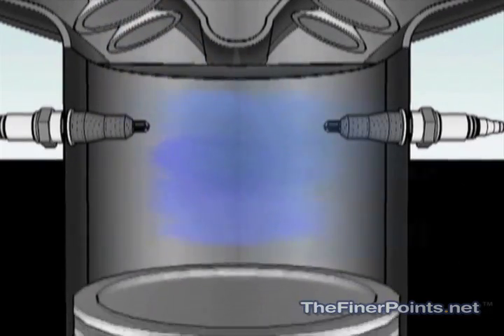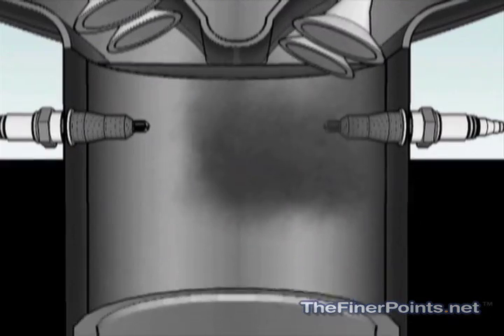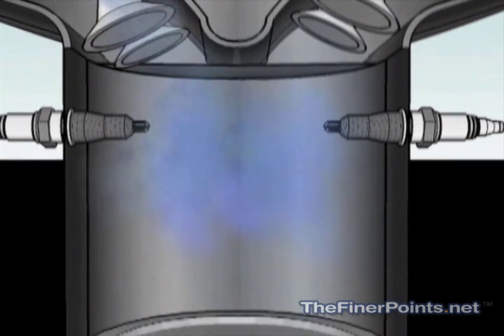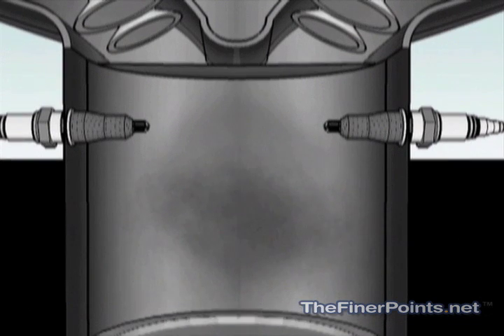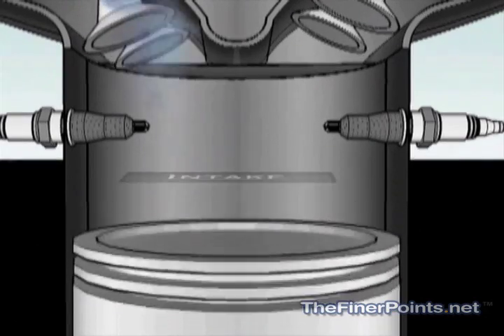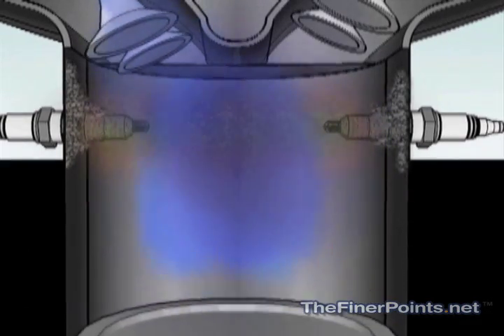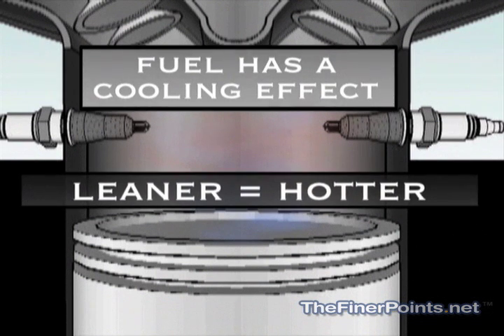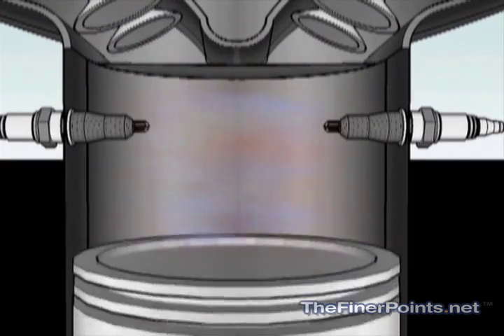How Internal Combustion Works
In this video CFII Jason Miller explains how internal combustion works.

Lessons like this are part of TFP University's Flight Reviewed course.